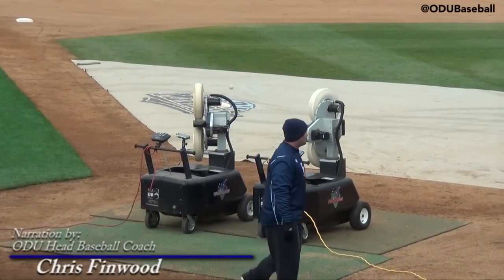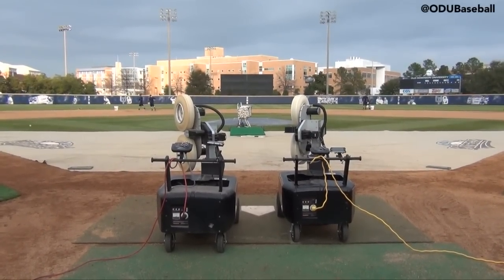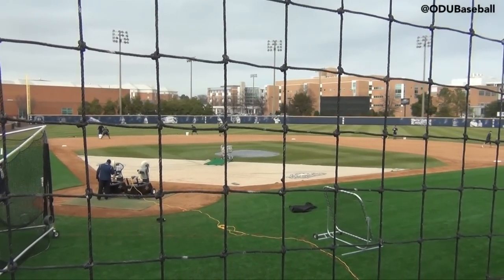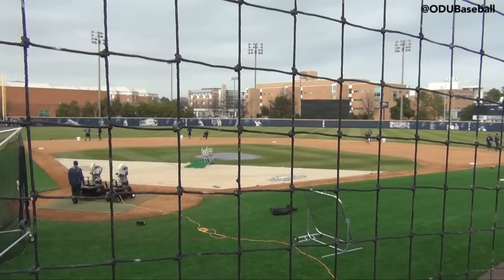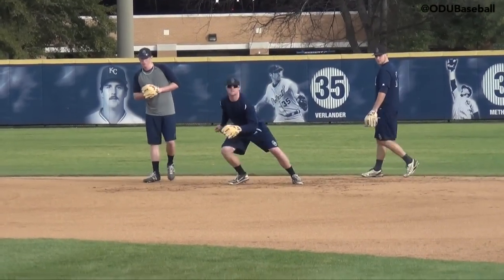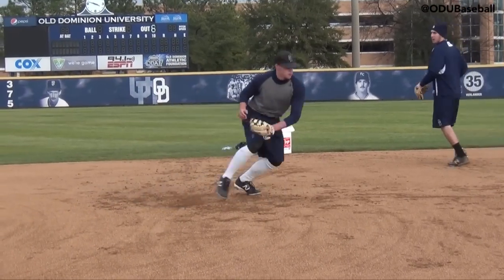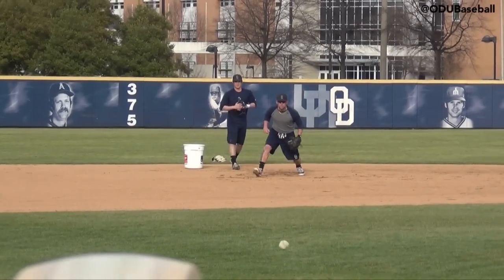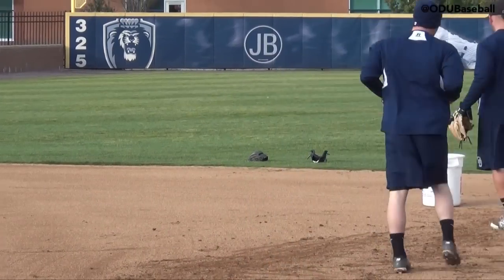ODU Baseball Drills - Infield Fungoman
ODU Baseball Head Coach Chris Finwood narrates our infield fungoman drill.

Follow the ODU Baseball Monarchs on Twitter @ODUBaseball